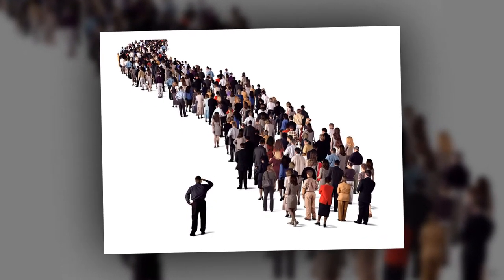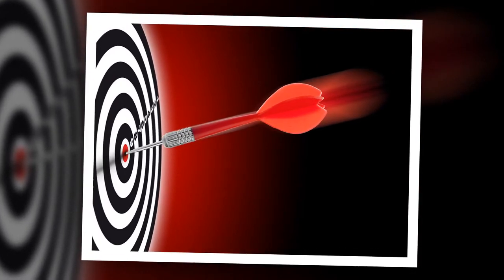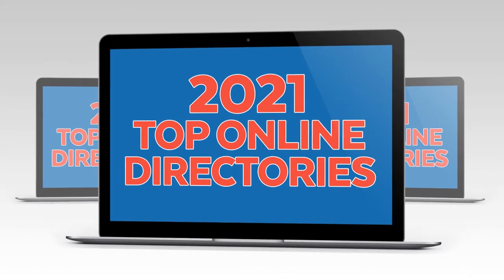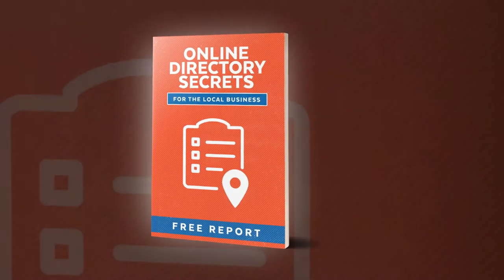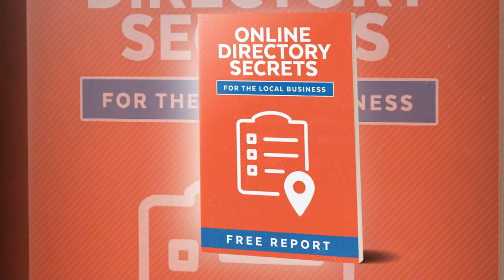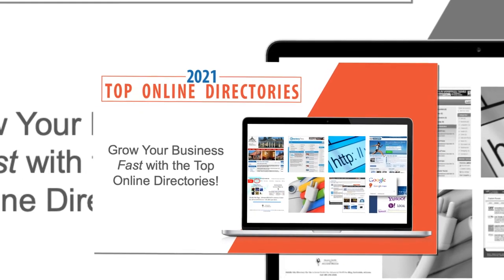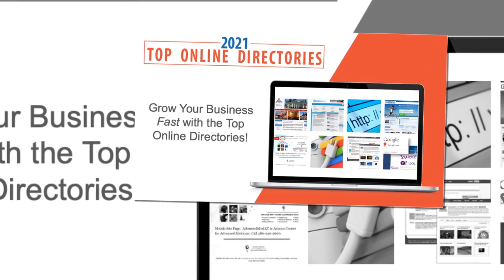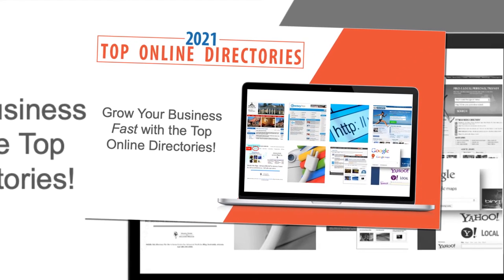2021 Top Online Directories USA Proshow